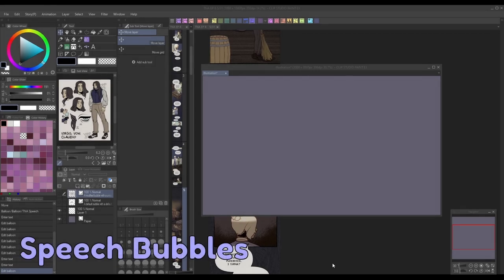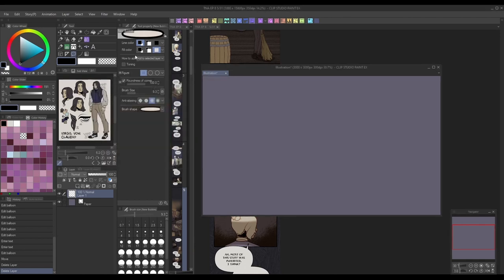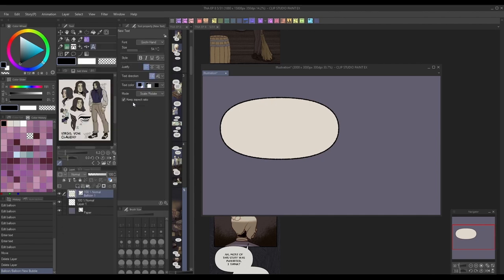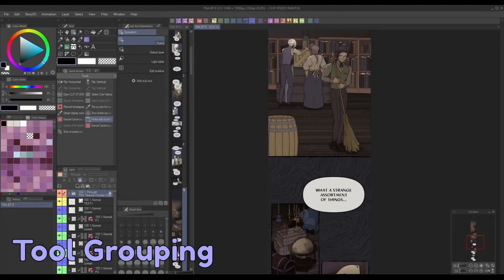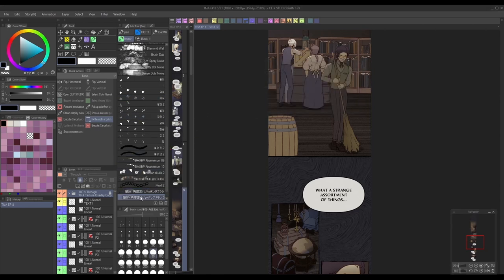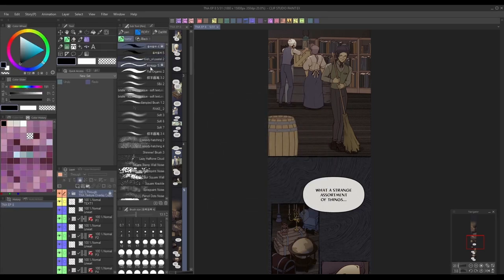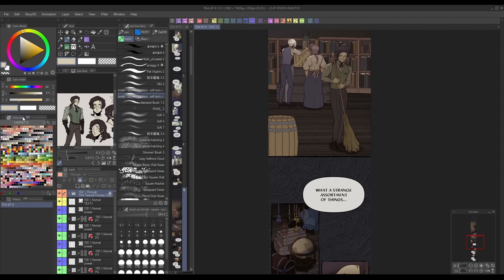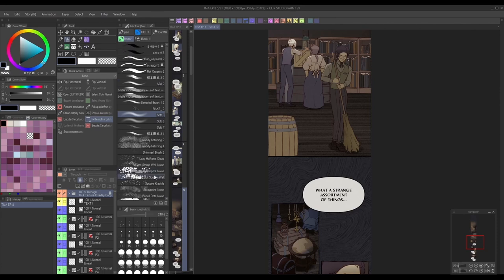2 useful assets for webcomics! | Vampbyte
In part 2 of his series on project assets, Vampbyte shows 2 types that help speed up the lengthy process of making a webcomic!
See how he registers text balloons as materials  and makes color swatches in today's video.